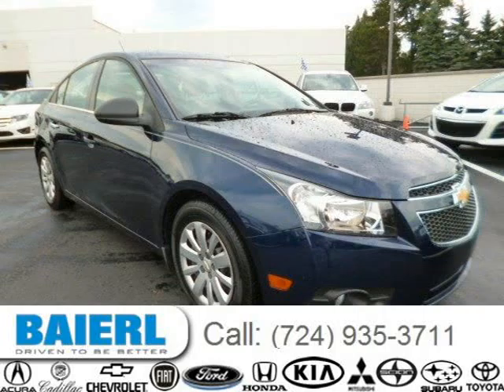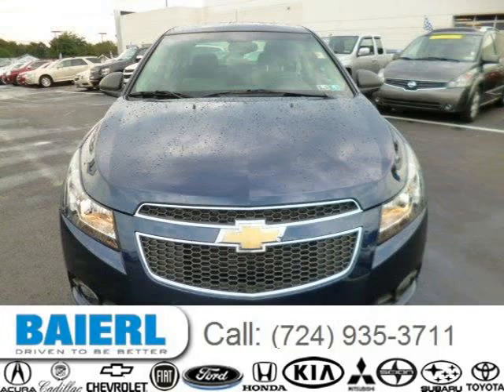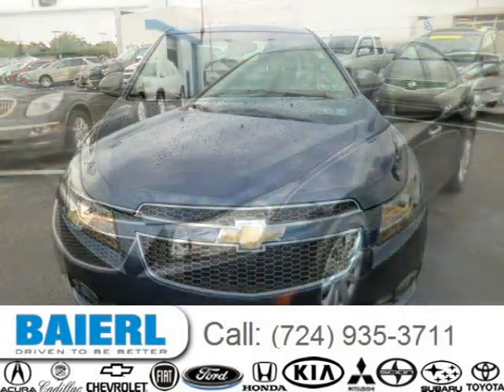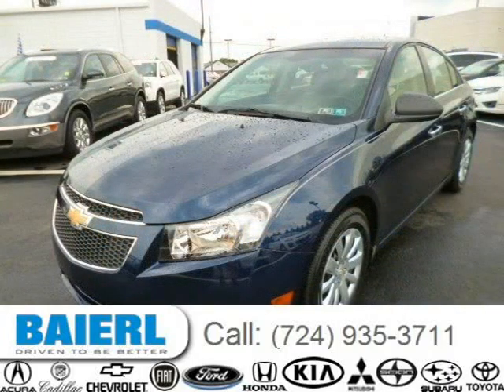2011 Chevrolet Cruze Pittsburgh Wexford Cranberry PA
Baierl Cadillac
10430 Perry Highway, Wexford PA 15090

Price: $ 13,900
Mileage: 26,853
Trim: LS
Ext. Color: Blue
Int. Color: Jet Black/Medium Titanium
Transmission: 6-Speed Automatic
Engine: 1.8L I4 16V MPFI DOHC
Doors: 4
Stock #: VP12609
VIN: 1G1PC5SH3B7137992
Description:  BAIERL IS DRIVEN TO BE BETTER!! VISIT US AT BAIERL CHEVROLET!!! WE HAVE A GREAT INVENTORY OF GM CERTIFIED, CADILLAC CERTIFIED, AND BAIERL CERTIFIED VEHICLES RANGING FROM $3000 TO $70,000. 1 OWNER! ,  CLEAN CARFAX ,  NEW ARRIVAL PHOTOS COMING! , And BOUGHT HERE NEW. GM Certified! My! My! My! What a deal!   Are you interested in a truly wonderful car? Then take a look at this great-looking 2011 Chevrolet Cruze. When you say quality, Chevrolet comes immediately to mind, and this Chevrolet Cruze is no exception. Designated by Consumer Guide as a 2011 Recommended Compact Car. GM Certified Pre-Owned means you not only get the reassurance of a 12mo/12,000-Mile Bumper-to-Bumper limited warranty, but also a 2yr/24,000-Mile Standard CPO Maintenance Plan, up to a 5-Year/100,000-Mile, $0 Deductible, Fully Transferable, Powertrain Limited Warranty, a 172-point inspection/reconditioning, 24/7 roadside assistance, Courtesy Transportation, 3-Day/150-Mile Customer Satisfaction Guarantee, 3 month trial OnStar Directions & Connections Service if available, SiriusXM Radio 3mo trial if available, and a vehicle history report.